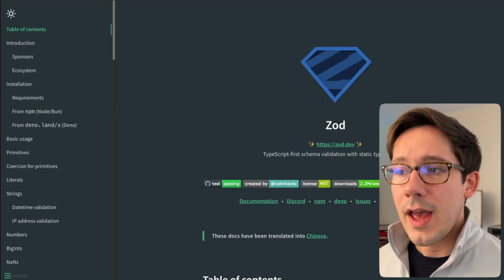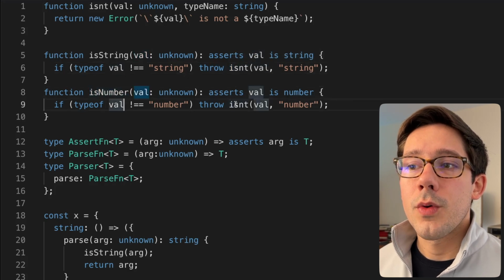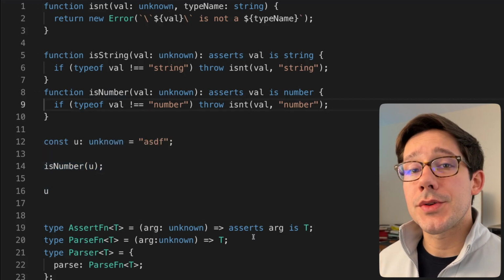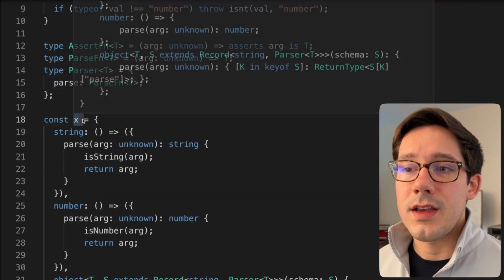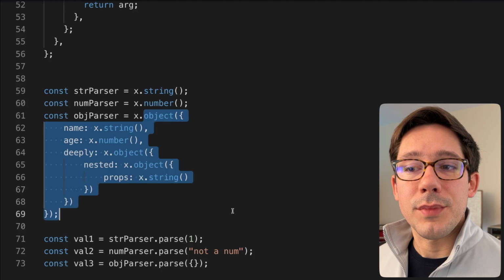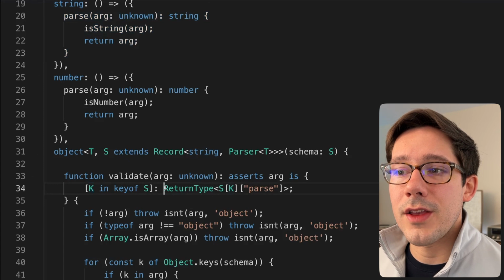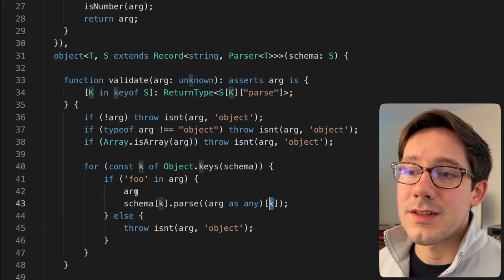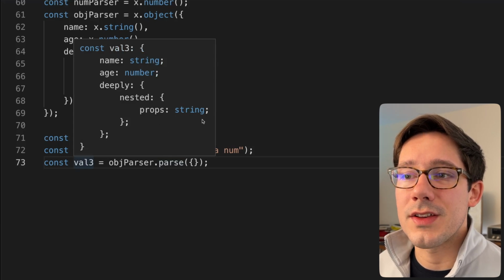How does ZOD work? Build it yourself!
Zod may be the best TypeScript schema validation library, and it offers both runtime and compile time type checks! Let's try to build it ourselves to get an idea for how it might work.